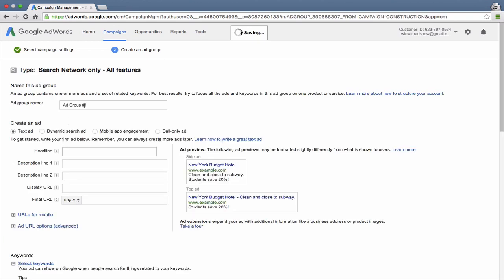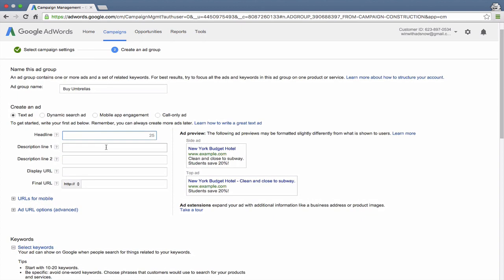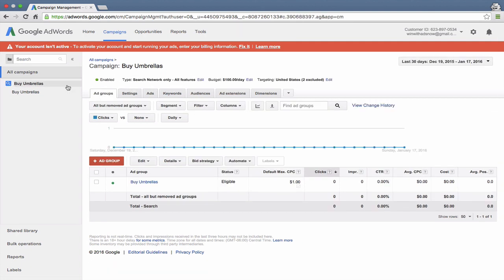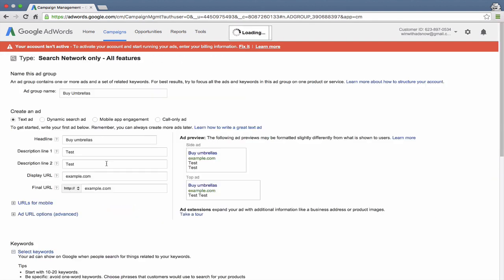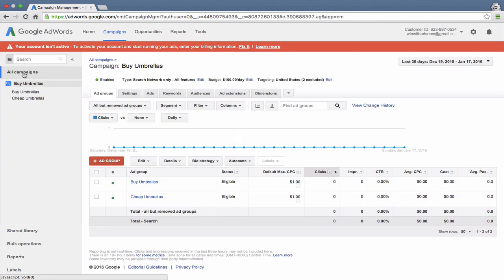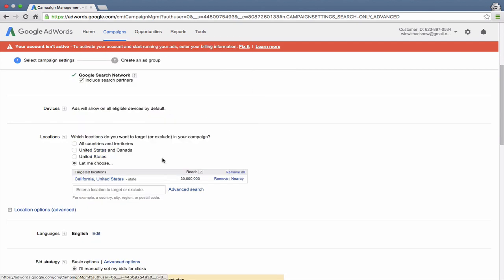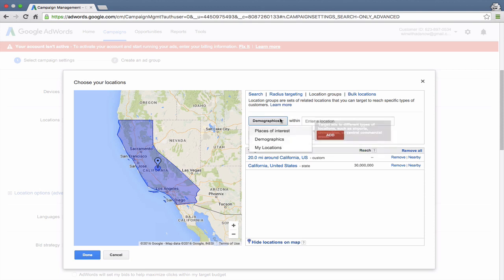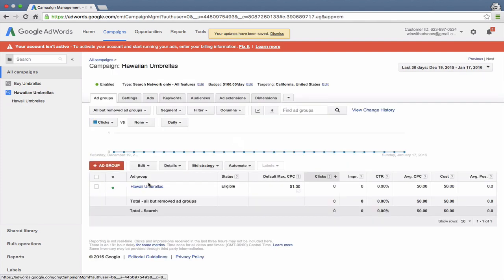14 Build Campaigns and Ad Groups Part 2